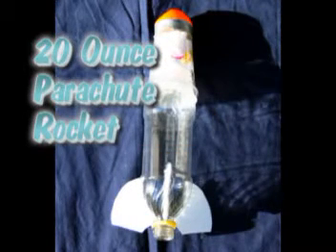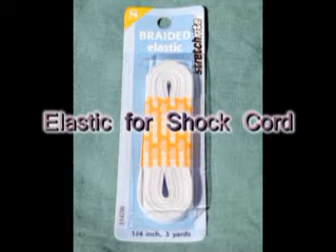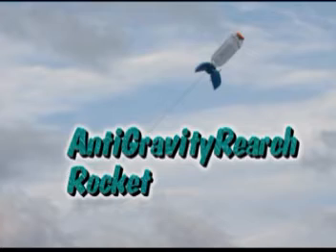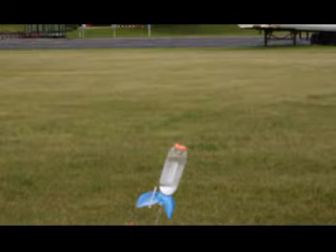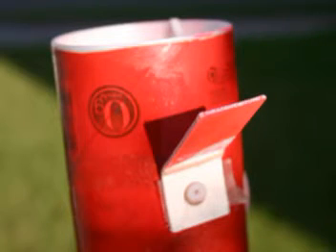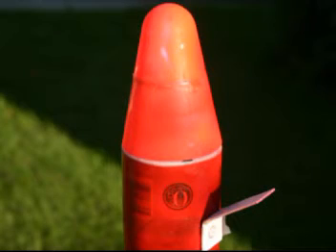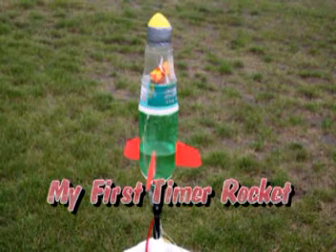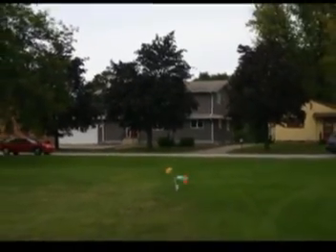Water Rocket II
My second water rocket video about my experiments in 2009 to try to improve reliability. Also experimented with AntiGravityResearch rocket and created my first timer rocket. Music by Zed Fusillo